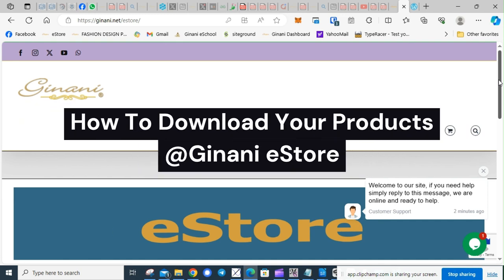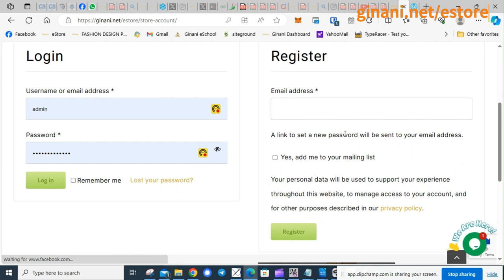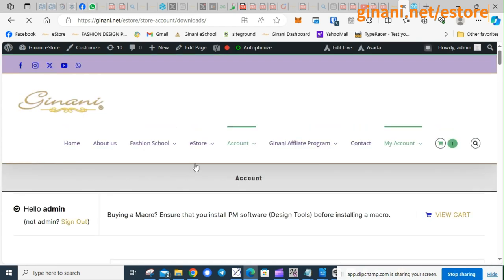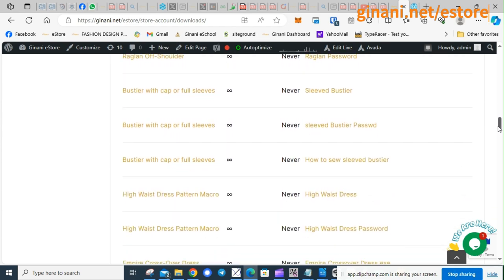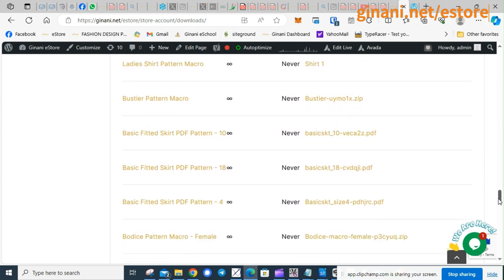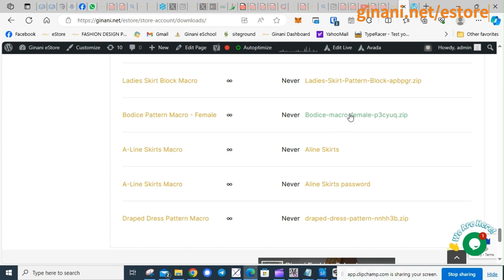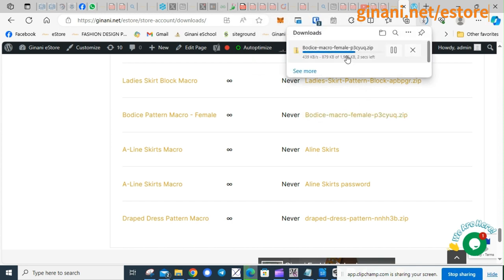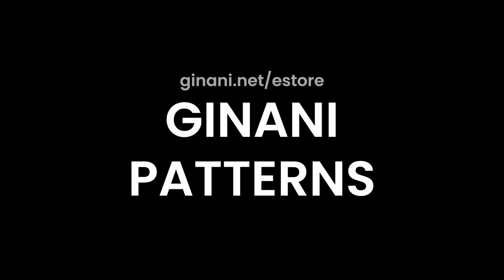How To Download Your Products at Ginani eStore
This video will show you how to access the products you have purchased at Ginani eStore. You may want to download your recently bought products or redownload updated products. This video shows you how.